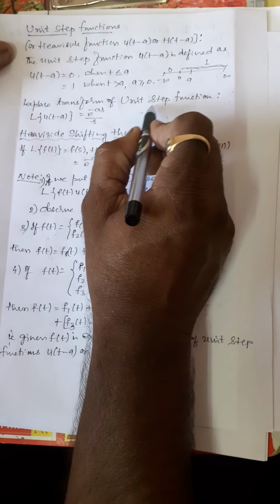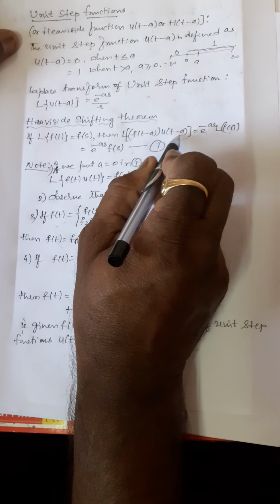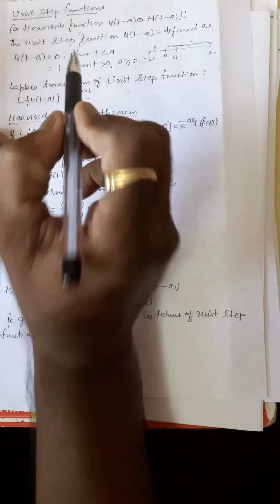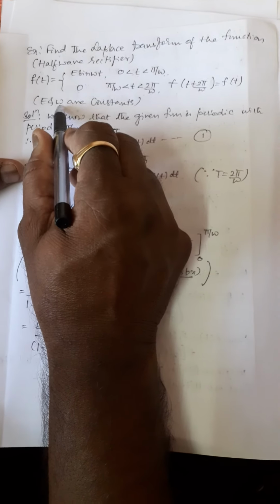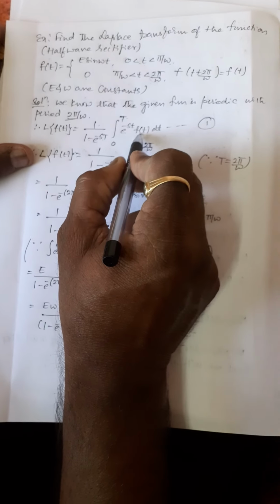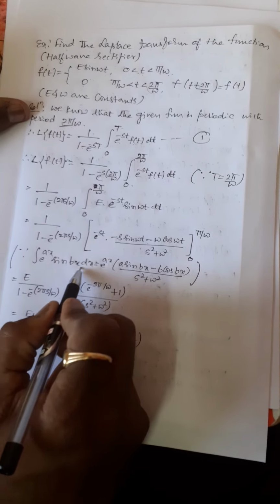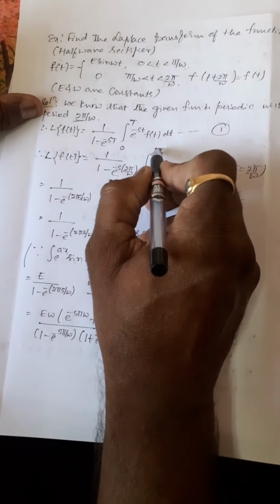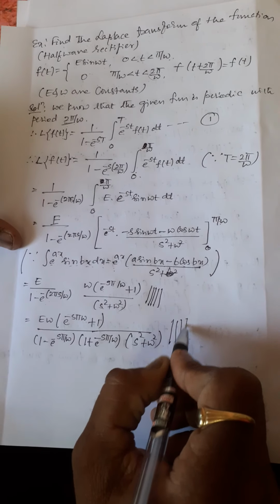Laplace transforms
Unit step functions